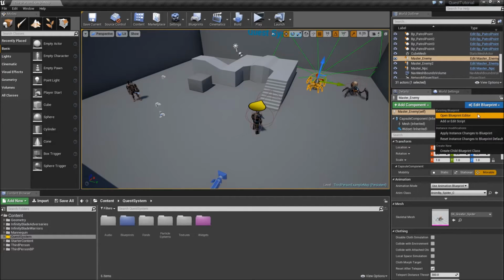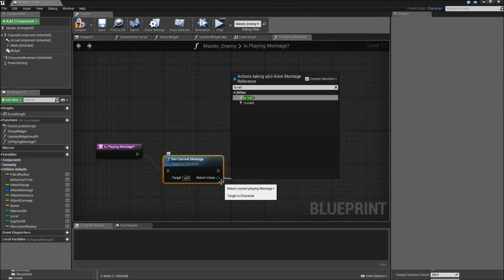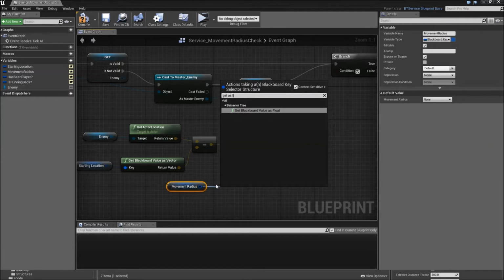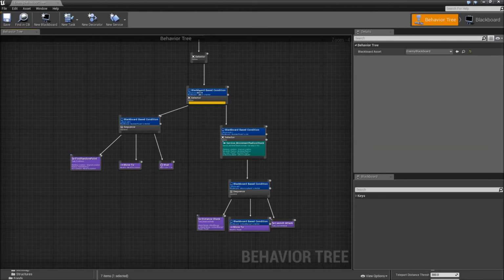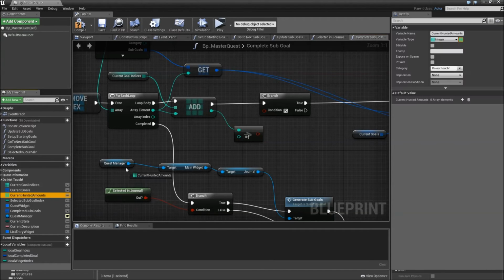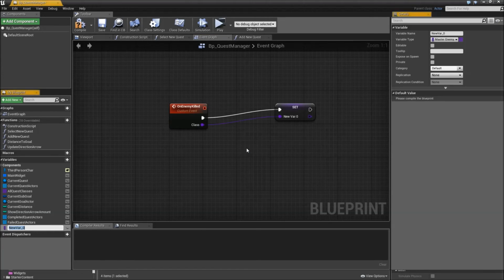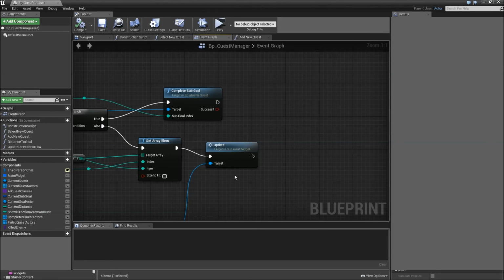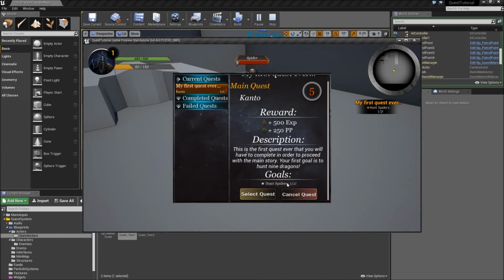[Eng] Complex Quest System: Hunt Template and Extended Enemy Behaviour #18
Before we are able to finish off our hunting template there are 2 additional features for our enemy ai that were requested in the comments:
1. The enemy now also attacks and follows the player when it was attacked by him (and not only when it sees him).
2. The enemy now has a maximum distance to its starting location. If it follows the player too far it will return to where you put the enemy in the level and start to patrol again.

After extending the ai behaviour we can finally wrap up the hunting template by updating the sub goal widgets when an enemy is killed.